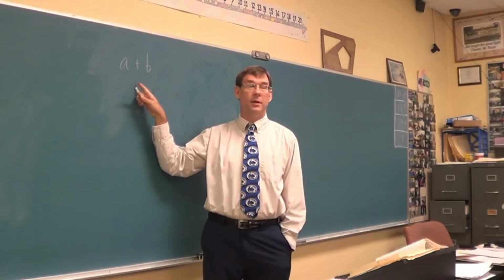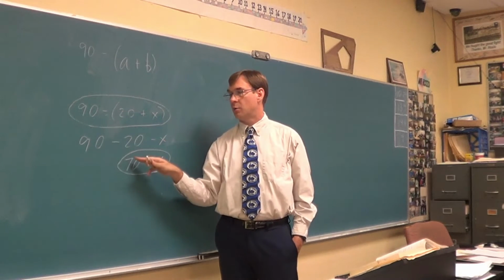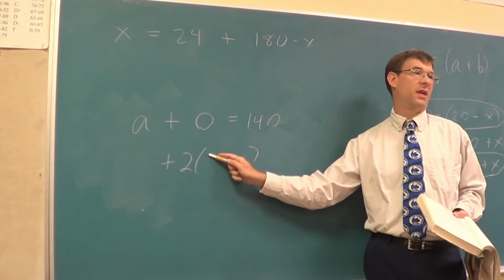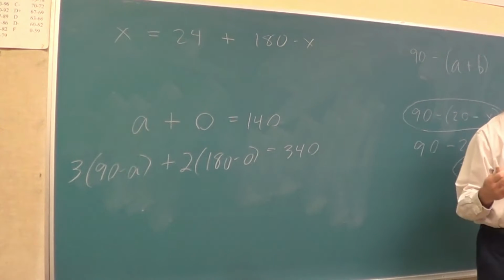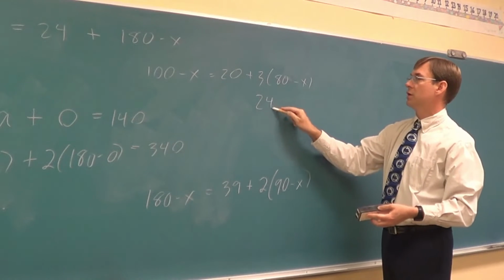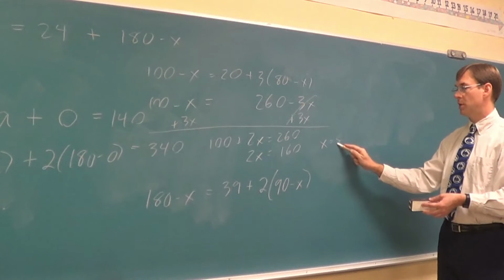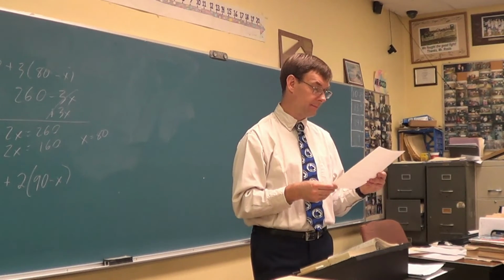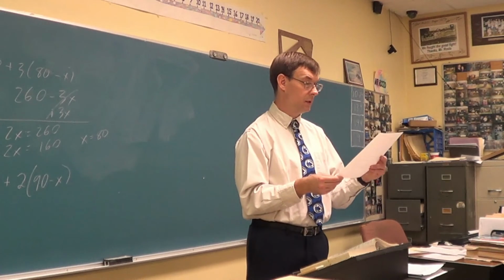Geometry Video, 4.6b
also homework tips from 87, 96,
preview of quiz on "proof words through 4.7"